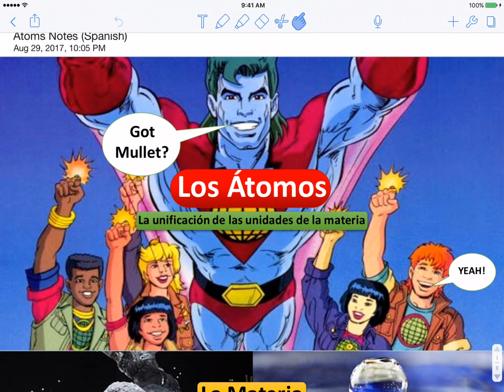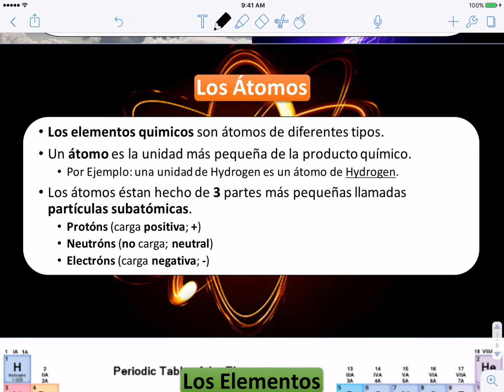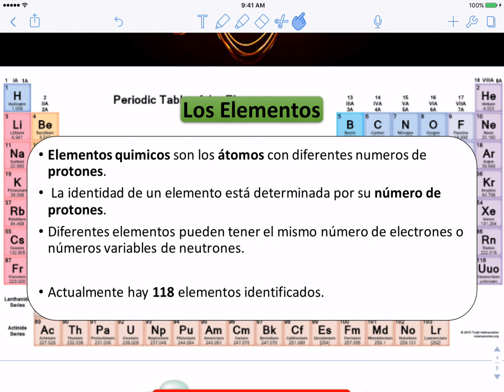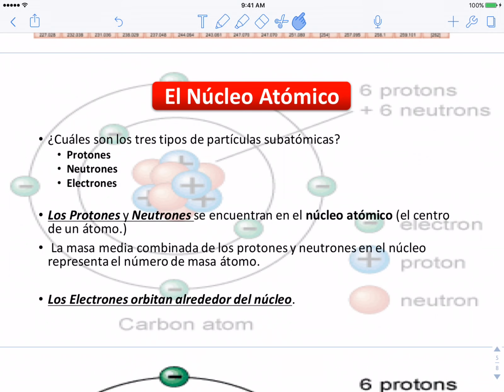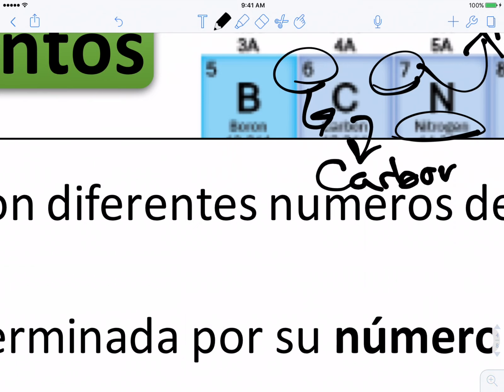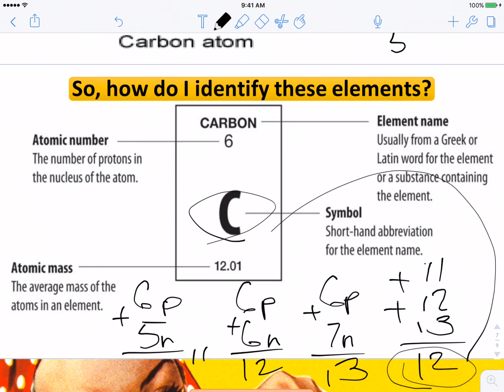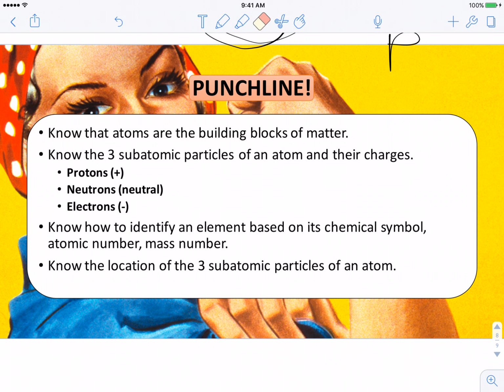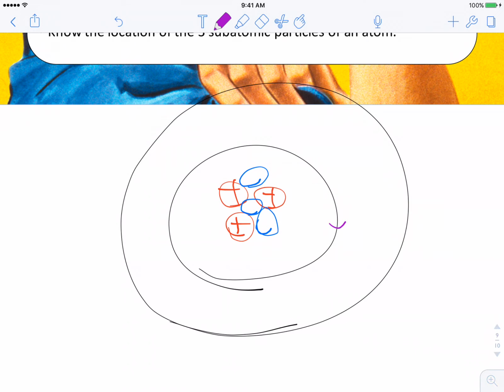Atom Notes (Spanish)